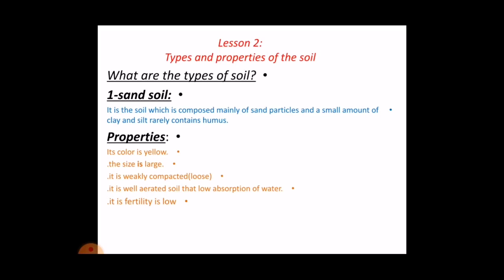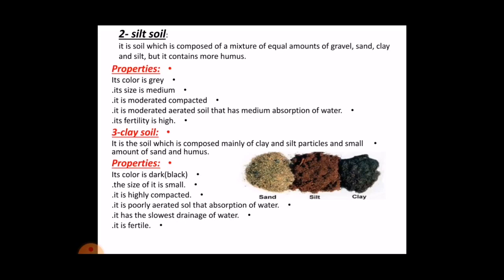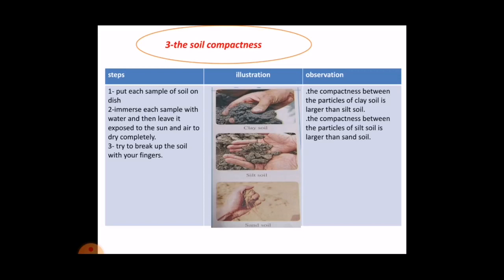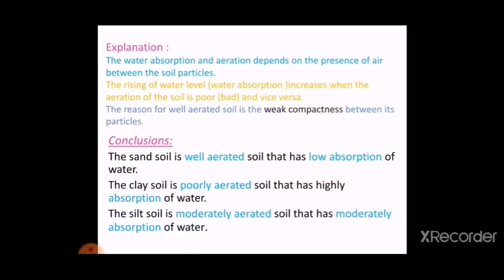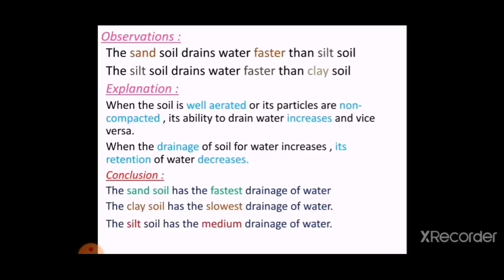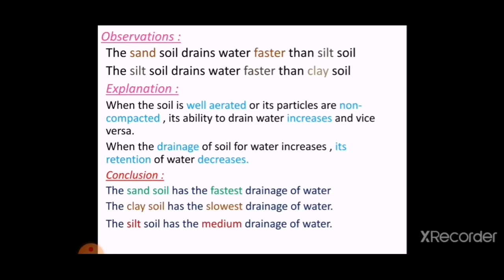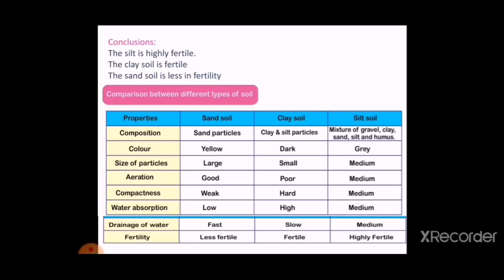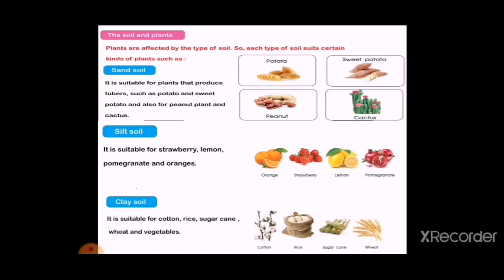unit 3 lesson two :Types and properties of soil